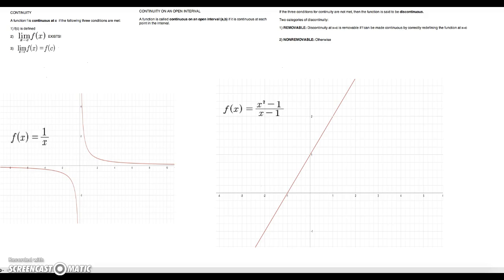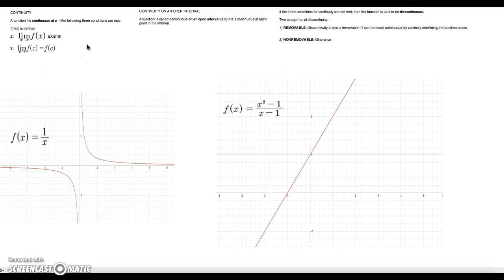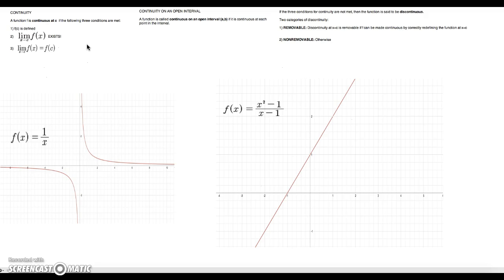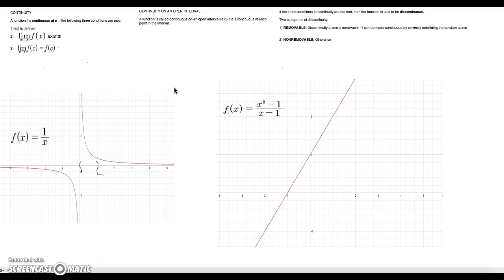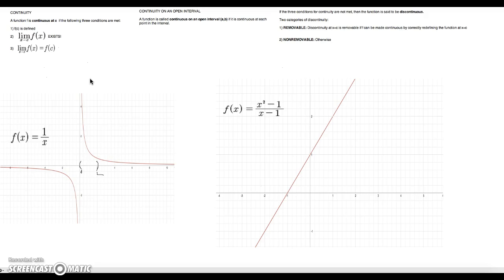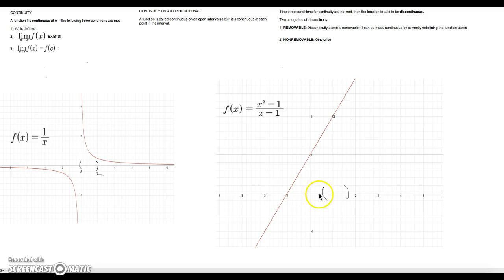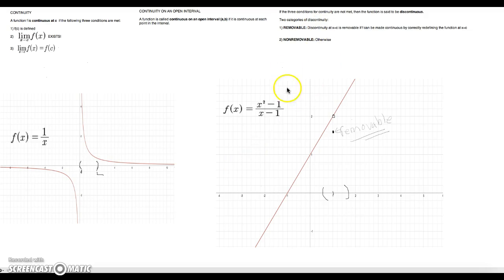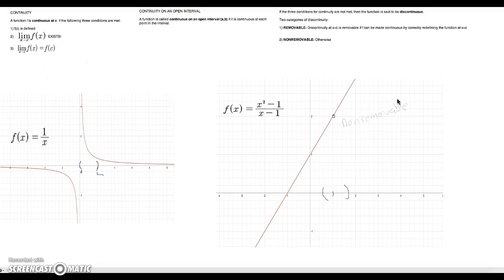Introduction to Continuity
Clear introduction of continuity and discontinuity with simple